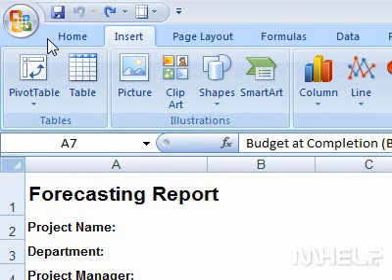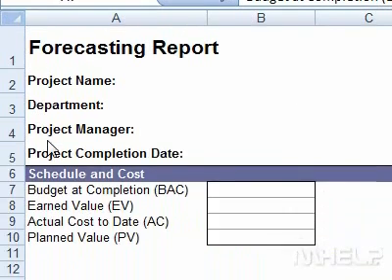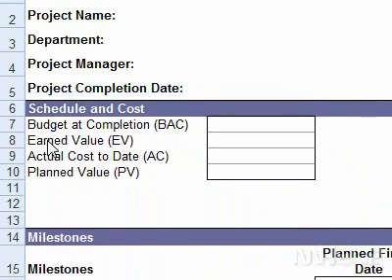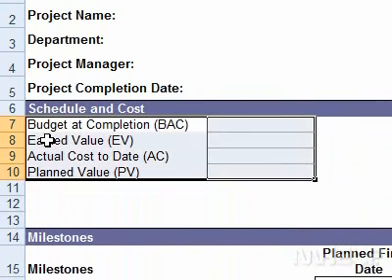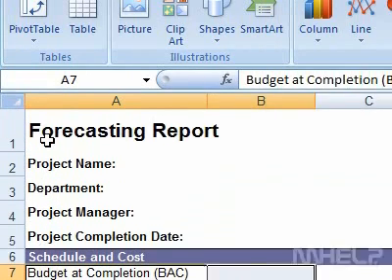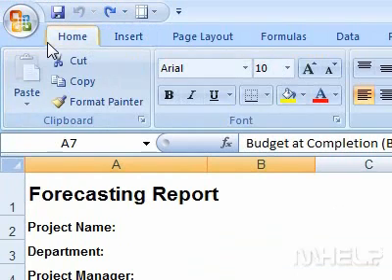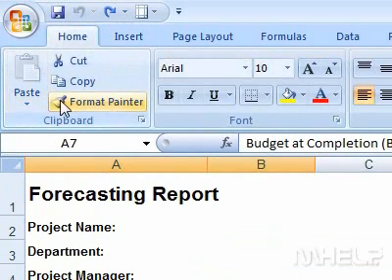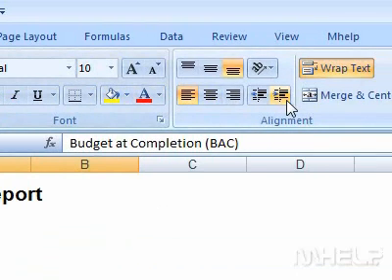How to increase the indent of the contents of cells